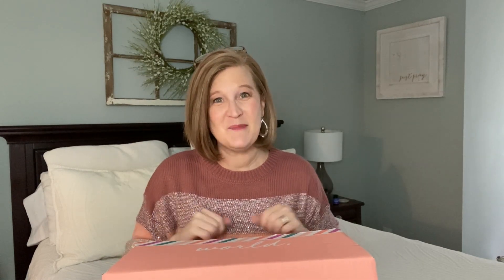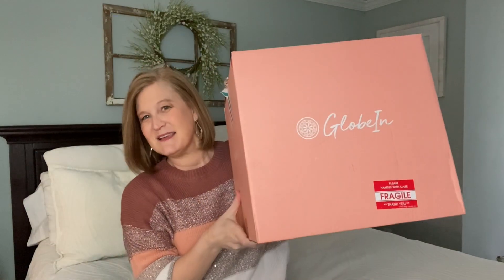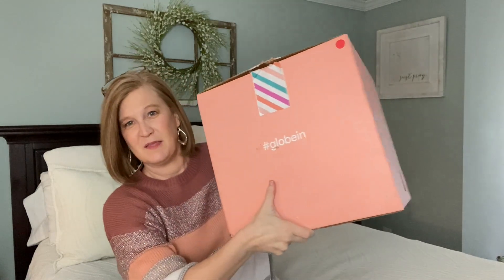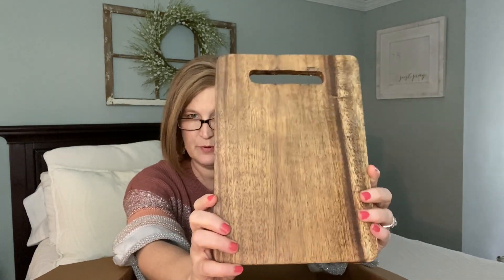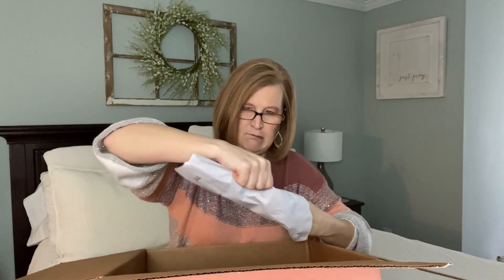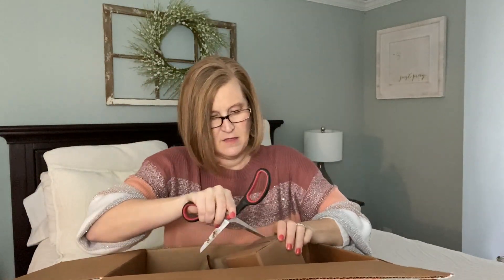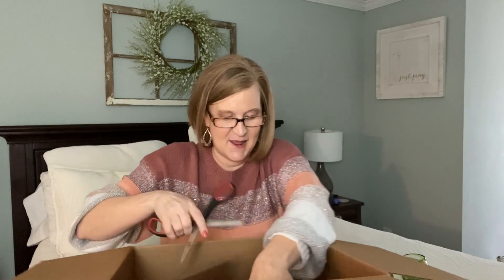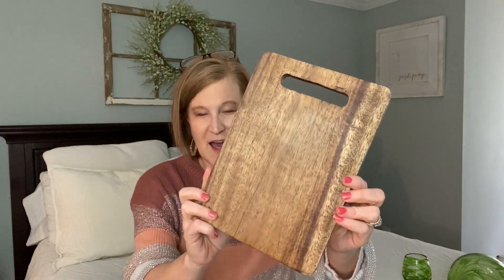GlobeIn | February 2021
This box was sent to me for review.  All opinions are my own.

To try LOVE GOODLY and get $5 off your very first box click here and enter code

⭐️Vine Oh!  Click here and use code SUNSHINE to get a 3rd bottle of wine for the lifetime of your subscription.

Fashom Use this link and you will get a $20 credit on your second box.

Kristy Smith
1395 E Cobb Dr